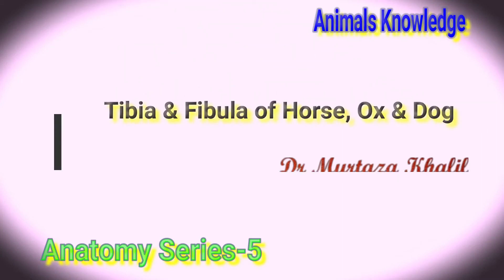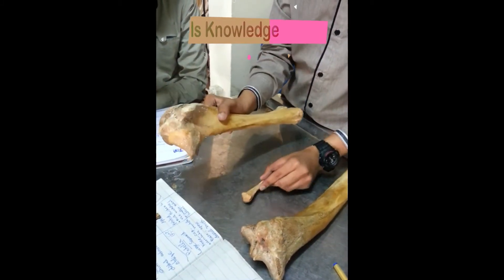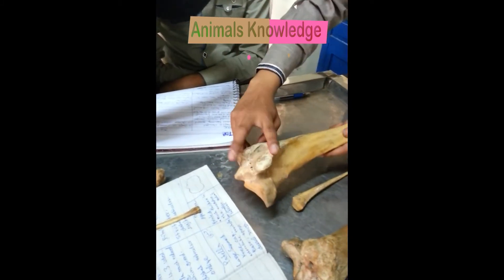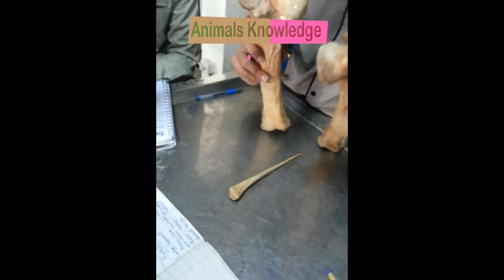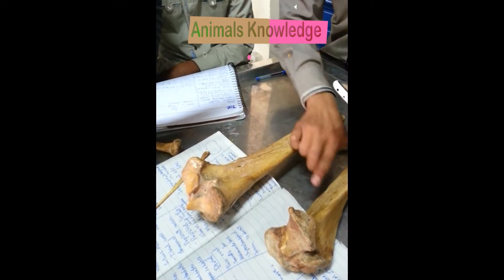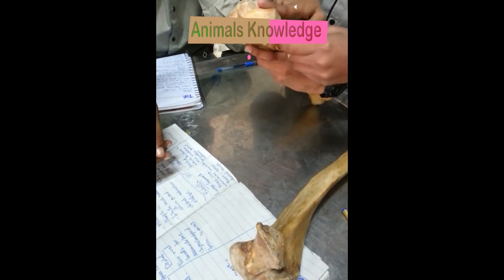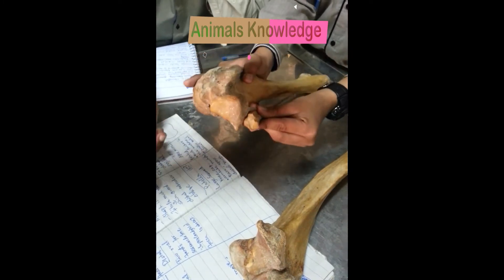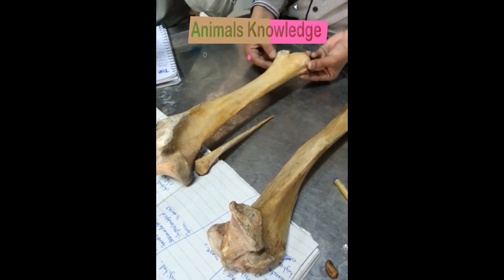Tibia and Fibula of Horse, Ox & Dog Anatomoy Series-5 by Dr Murtaza Khalil ANIMALS KNOWLEDGE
Asslamualikum dear vets.
yah video sirf ap ko study main help ky liya ha agr ap ko iss main koi galti lagy tu ap ignore kar sakty hain.
this is only for study purpose.
This work is done by M.k group
Dr Murtaza Khalil dvm
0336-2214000